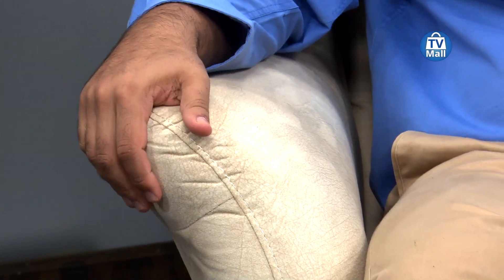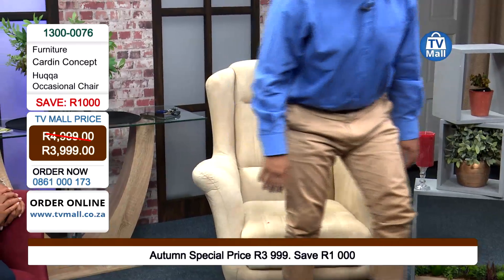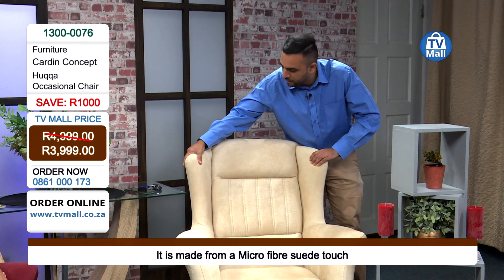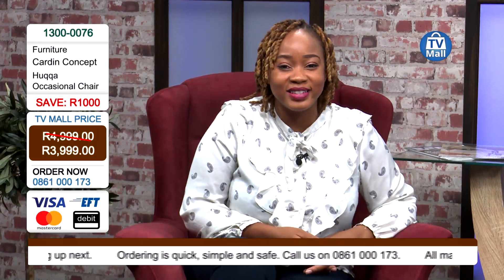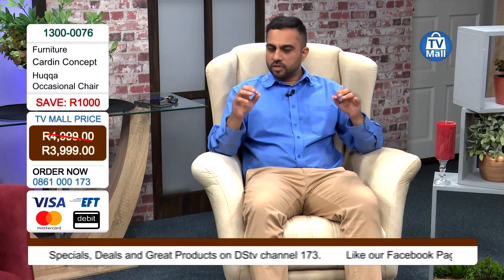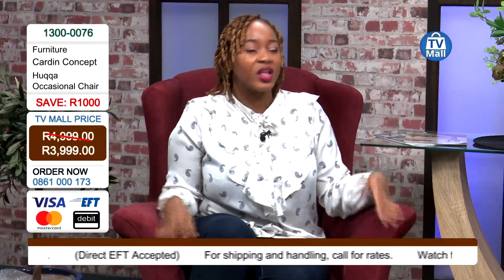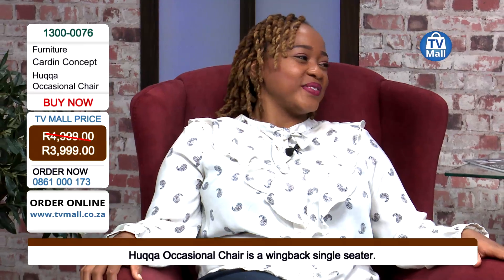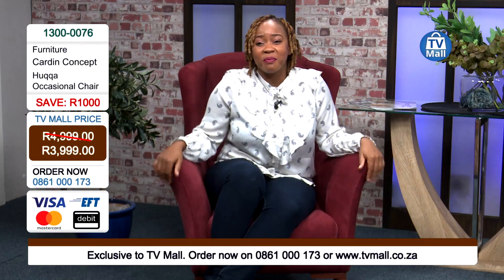Cardin Concept - Huqqa Occasional Chair: 1300-0076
The Cardin Concept – Huqqa Occasional Chair has generous seating proportions that give it an effortlessly modern look that doesn’t compromise on style or comfort.

FEATURES
• Cardin Concept – Huqqa Occasional Chair is a wing back single seater.

• It has a high back for extra comfort and durable wood legs

• It is imported from Turkey and is made from a Microfiber suede touch

• It is available in 3 classic colours: Rust Red, Grey and Cream

• Only 7 Cardin Concept – Huqqa Occasional Chair available; 2 available in Rust Red, 2 available in Grey and 3 available in Cream.
*FREE Delivery in South Africa Only